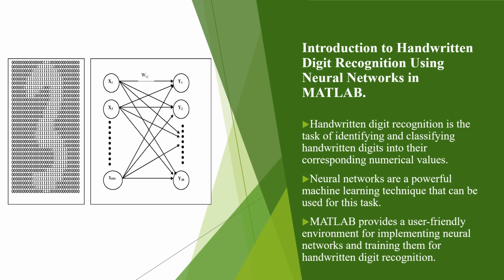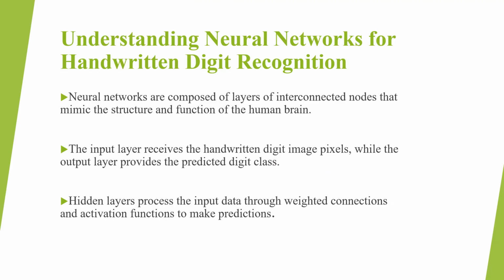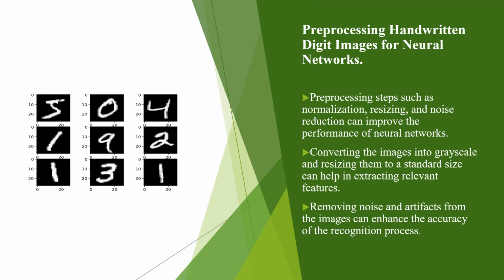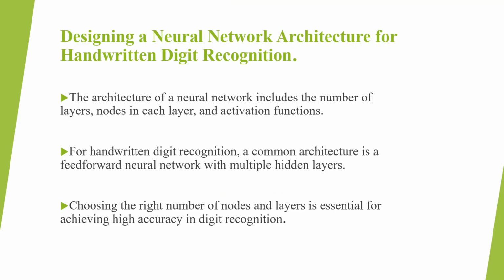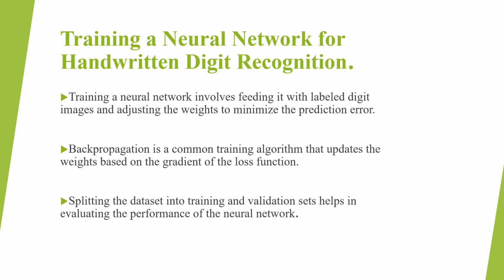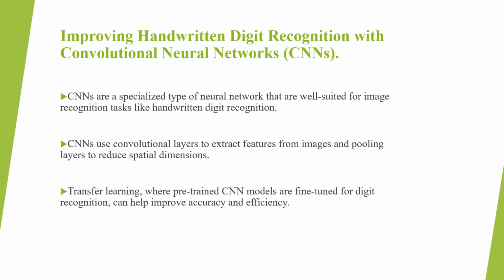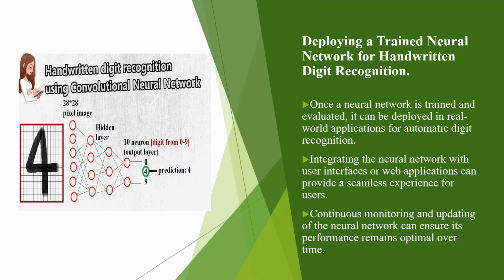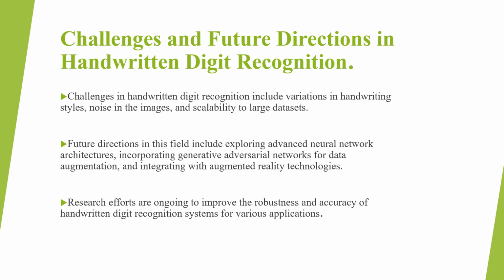Handwritten Digit Recognition Using Neural Networks using matlab